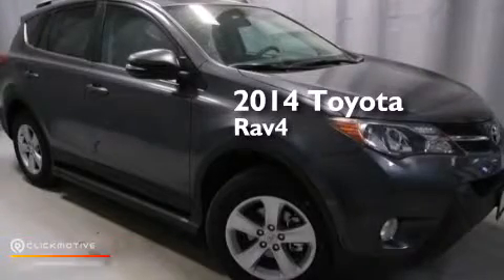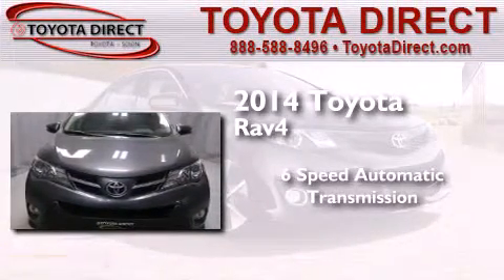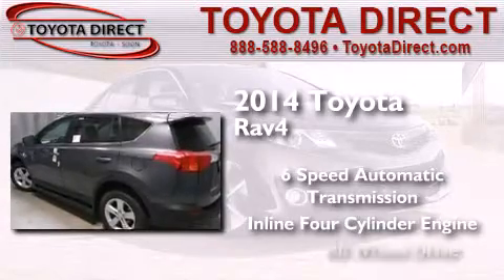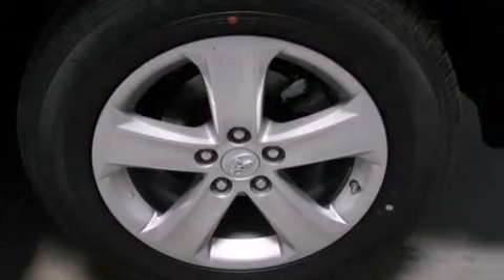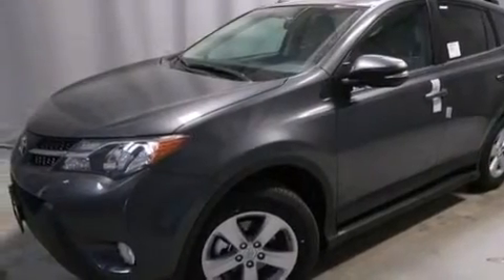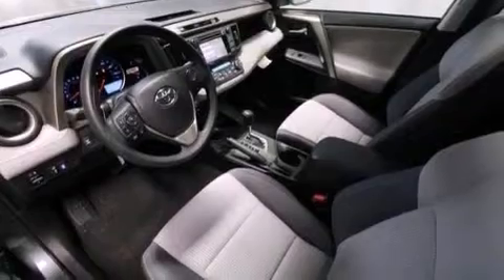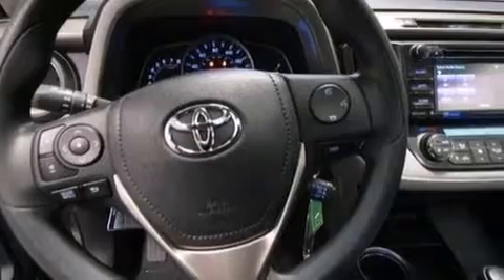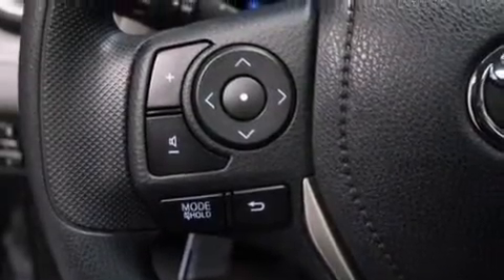2014 Toyota RAV4 Columbus OH 43230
We have been honored to serve the Columbus OH area , we promise that your experience at our dealership will exceed your expectations ! Year : 2014 Make : Toyota Model : RAV4 Engine : Regular Unleaded I-4 2.5 L/152 Trans . : Automatic Exterior : Magnetic Gray Metallic Miles : 5 Interior : Ash Toyota Direct 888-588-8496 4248 Morse Rd Columbus , OH 43230